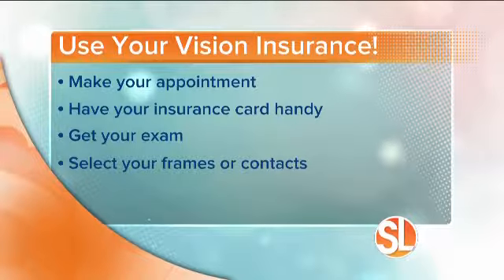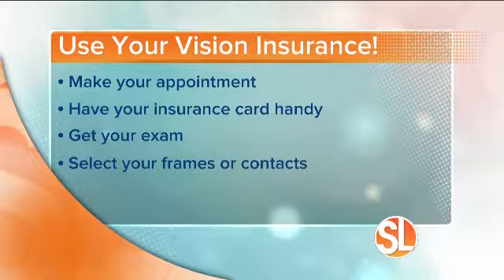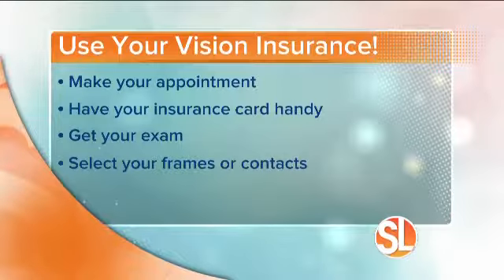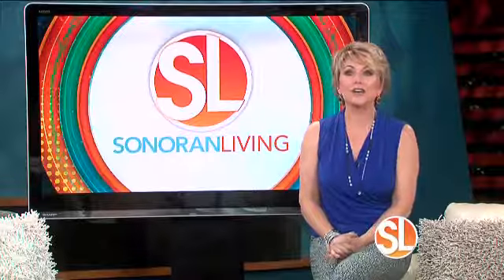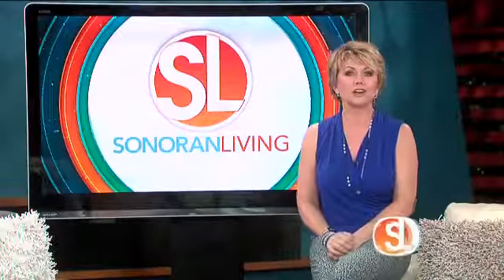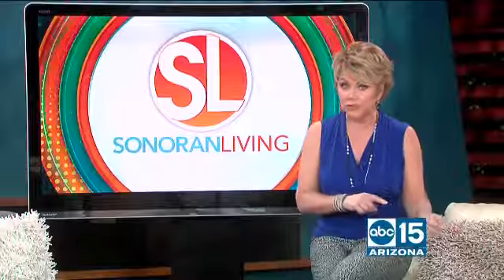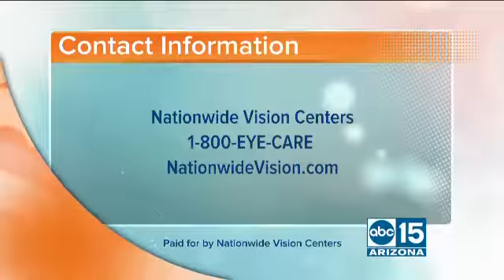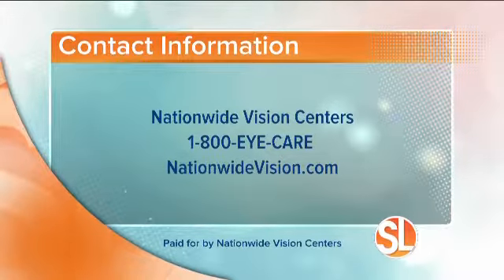Tip: Easy Steps to Vision Insurance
Vision insurance can be confusing but we've simplified it for you - Time to start saving money!
4 Easy Steps:
1) Make your appointment
2) Provide your vision insurance information when making our appointment
3) Complete your eye exam
4) Select your frames & lens options or contact lenses.